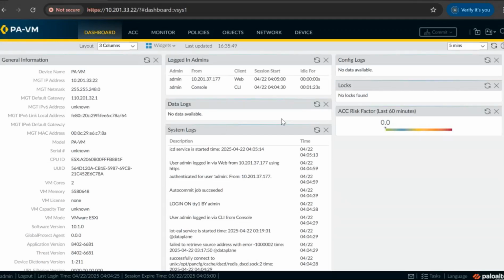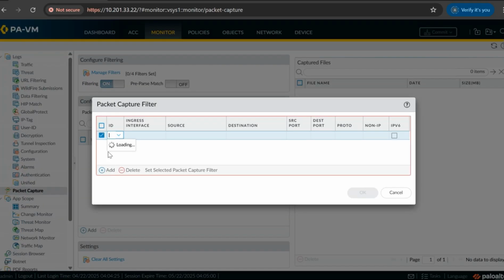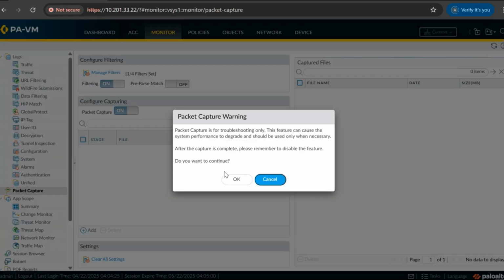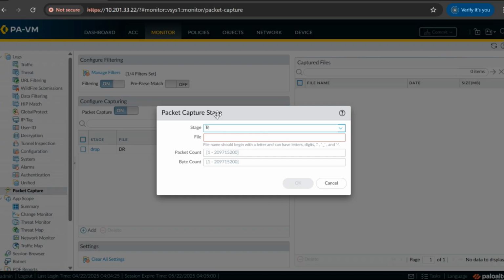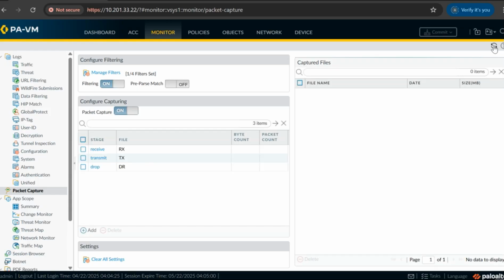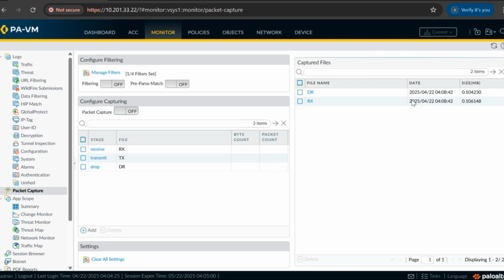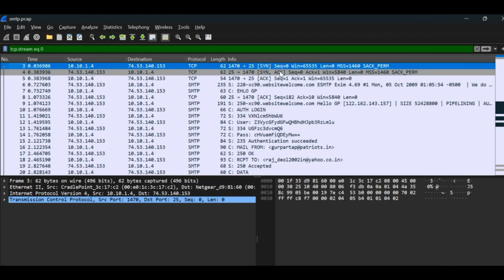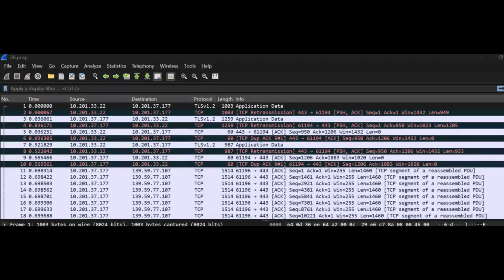Palo Alto Networks Packet Capture 🔍| Step-by-Step Guide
In this video, we dive into how to perform **packet capture** on a **Palo Alto firewall**. Whether you're troubleshooting a network issue or analyzing suspicious traffic, packet captures are a powerful tool to help you understand what's really happening on your network.

💡 What you'll learn:
- How to configure packet capture filters
- Different capture stages: receive, transmit, firewall, drop
- Exporting and analyzing captured packets using Wireshark
- Real-world tips for effective troubleshooting

🎯 Perfect for network engineers, cybersecurity analysts, and anyone working with Palo Alto firewalls!